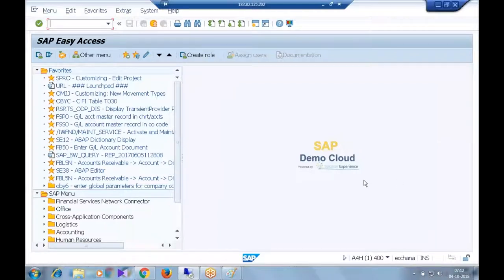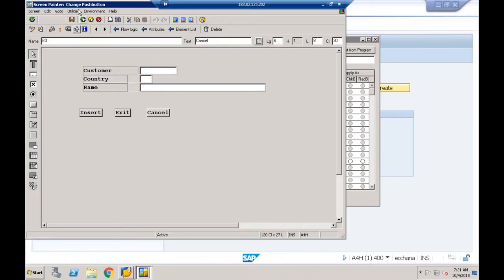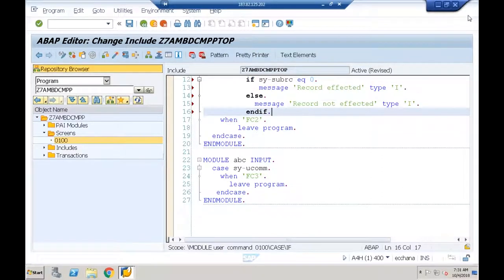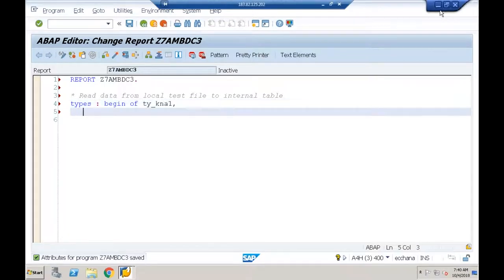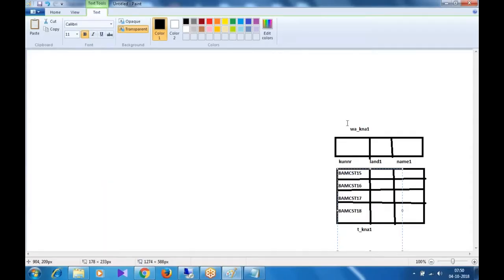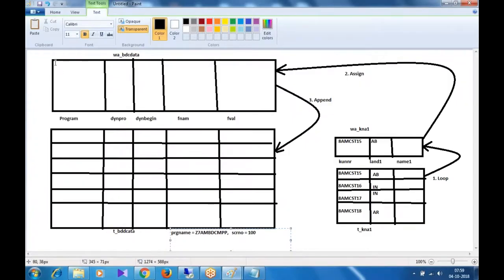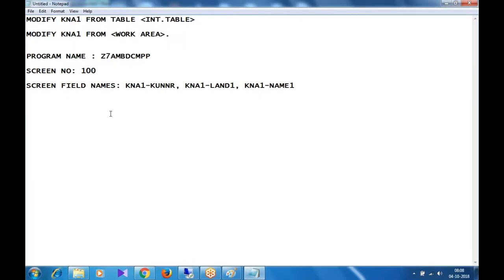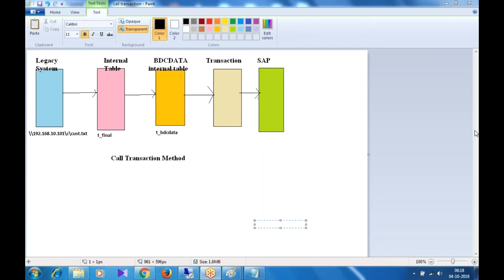59 Core ABAP- SAP